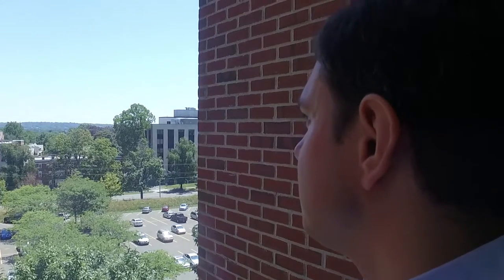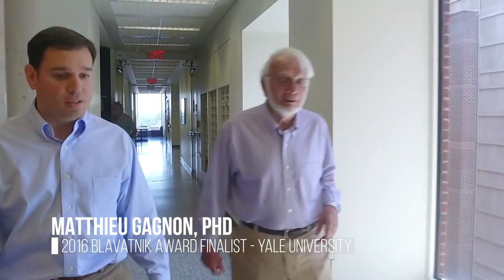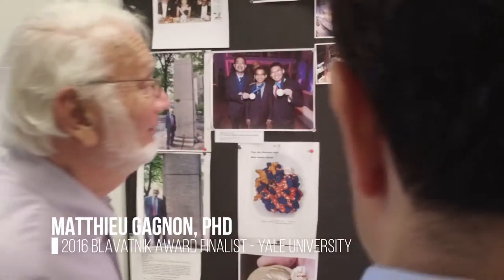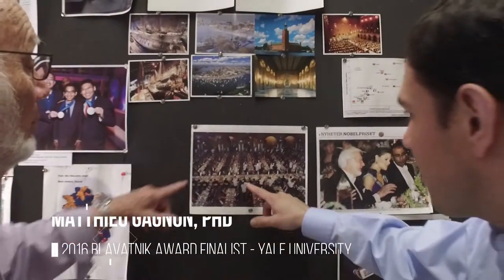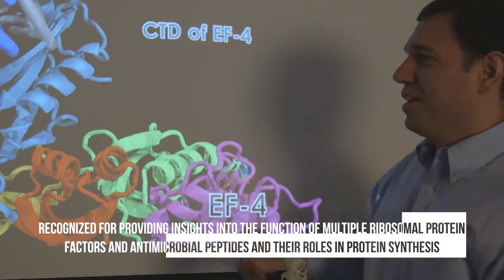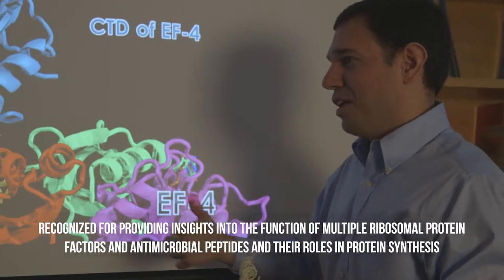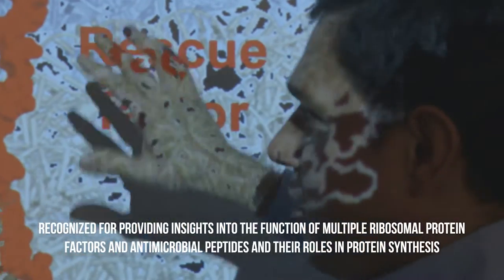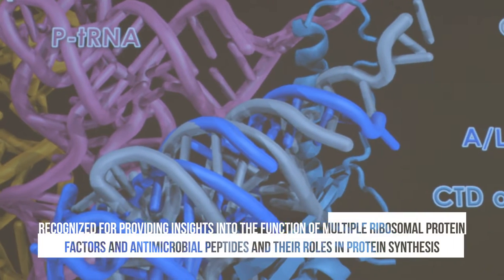Matthieu Gagnon, PhD - 2016 Blavatnik Regional Award Winner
2016 Blavatnik Regional Award Winner, Matthieu Gagnon, describes his postdoctoral work in biochemistry at Yale University.